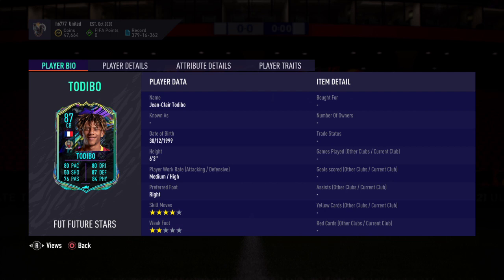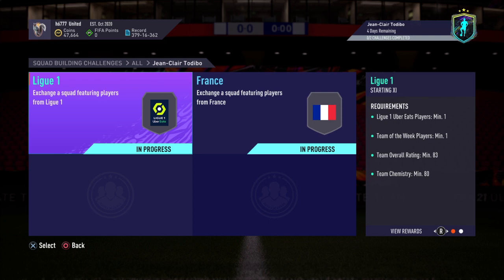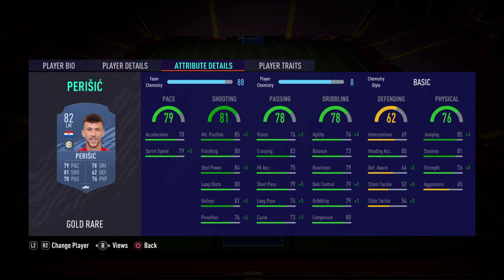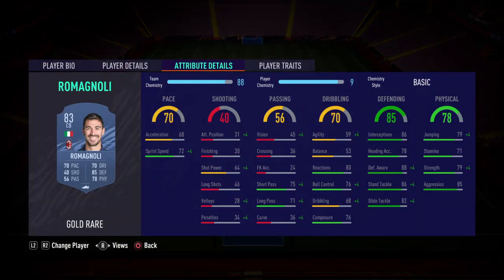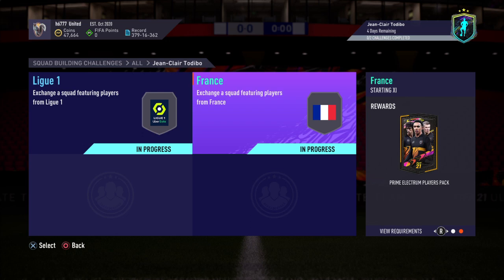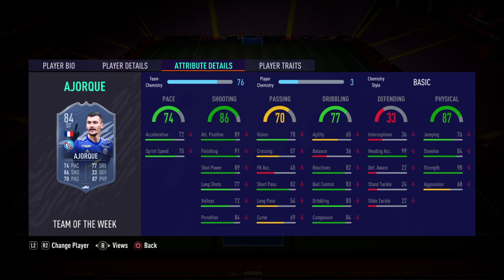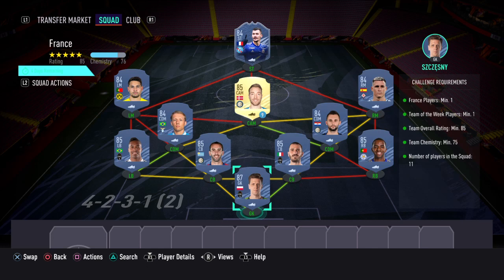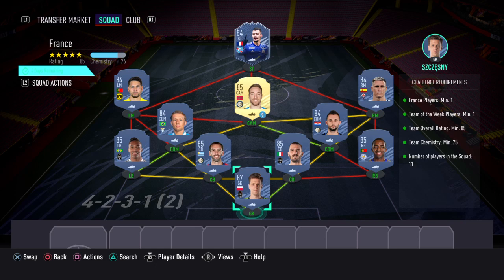Jean-Clair Todibo FUTURE STARS SBC SOLUTION - FIFA 21